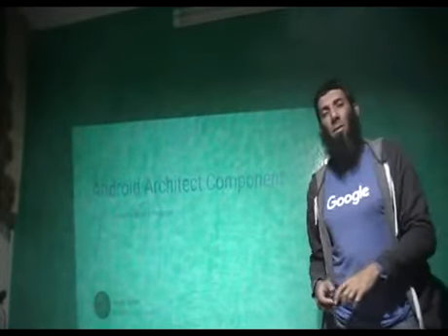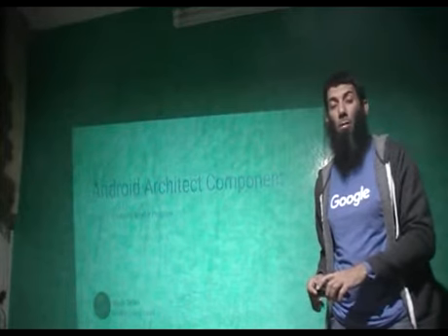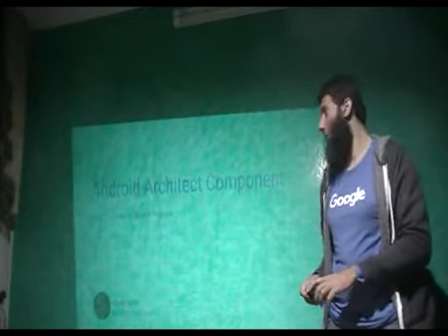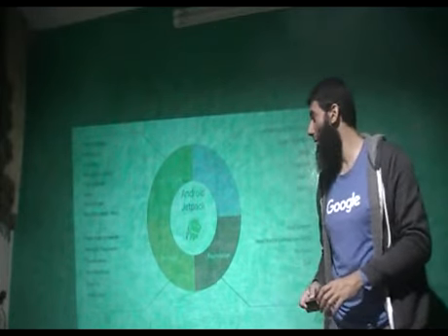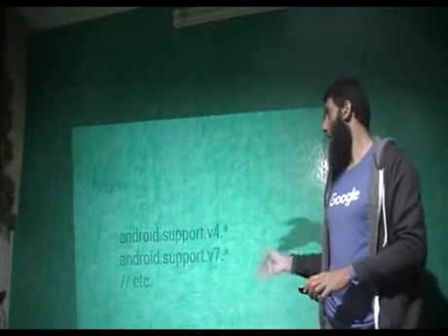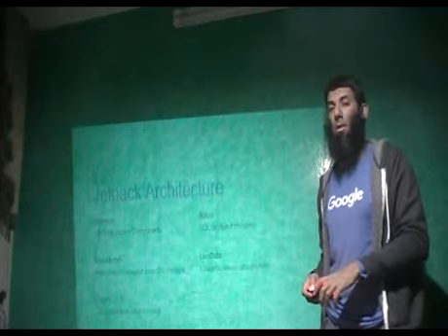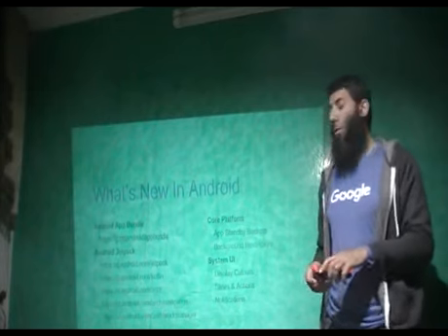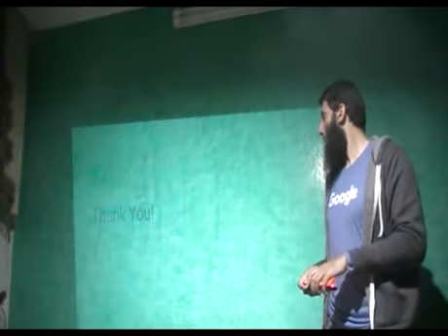Udacity Android Mentorship Application Video